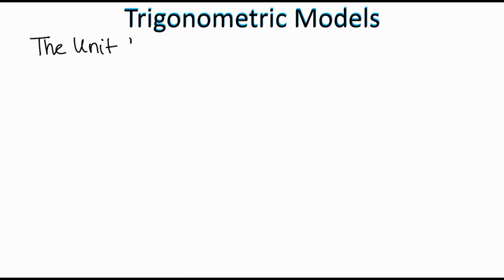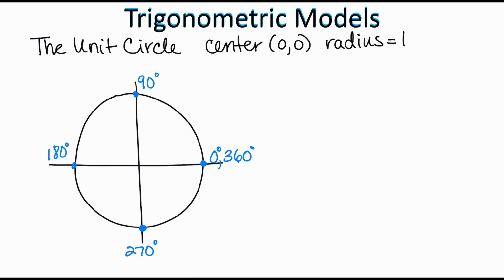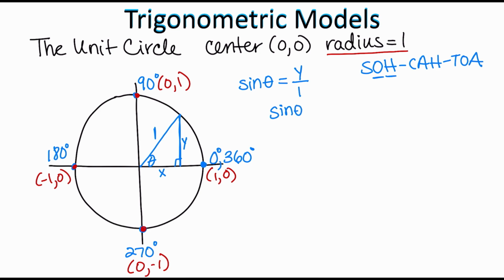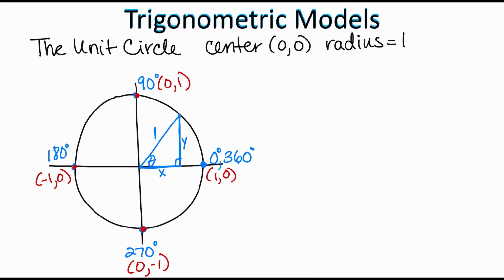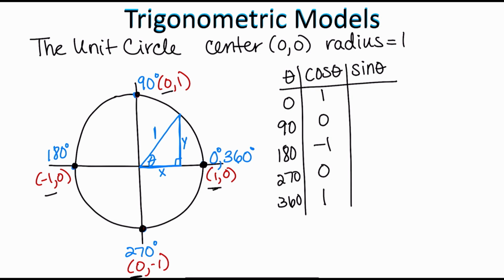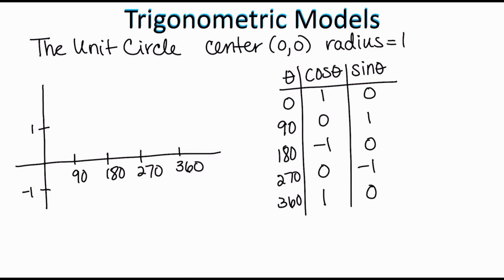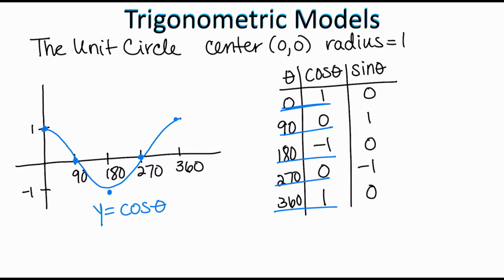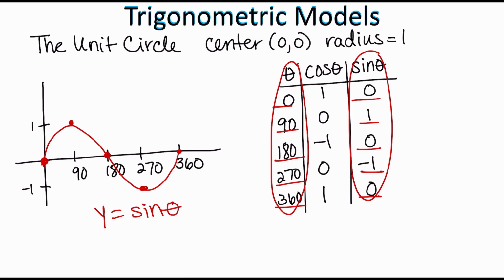Graph Sine and Cosine - Trigonometric Models PART 1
This is part 1 of a 5 part video on trigonometric models where you'll learn how to graph sine and cosine functions and how to tell the difference between sine and cosine graphs. This will prepare you for trigonometric models (word problems) where you'll have to come up with the sine or cosine function yourself.

Other videos in this Modeling Trigonometric Functions Video Series:
Modeling Trigonometric Functions - Trigonometric Models Part 3
In this video you'll be modeling trigonometric functions by finding a model of a bike reflector on a wheel that rotates clockwise and takes 4 seconds to complete on revolution.
Modeling Trigonometric Functions - Trigonometric Models Part 4
In this modeling trigonometric functions video we'll continue with the same trigonometric models word problem but this time the reflector is at the bottom-most position at time t=0.

🎒 My favorite school supplies:
✏️ Graphing Notebook
🖊️ Pilot G2 Pens (0.7mm, pack of 4)